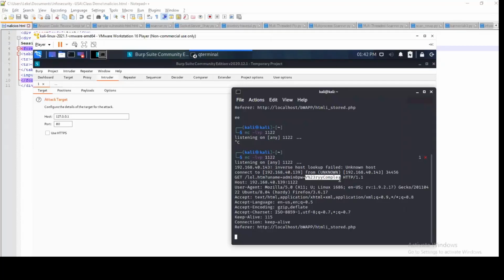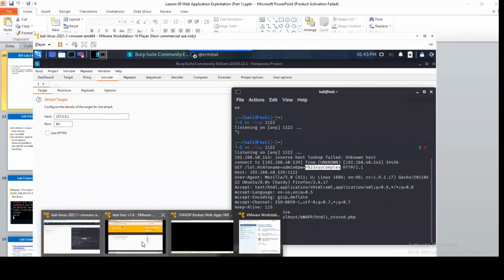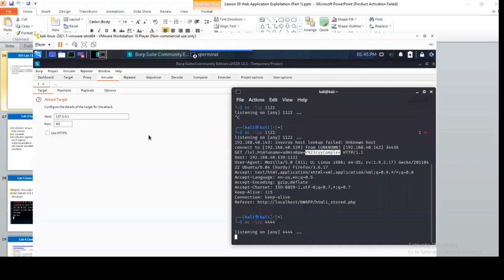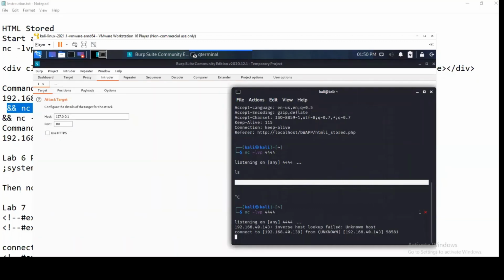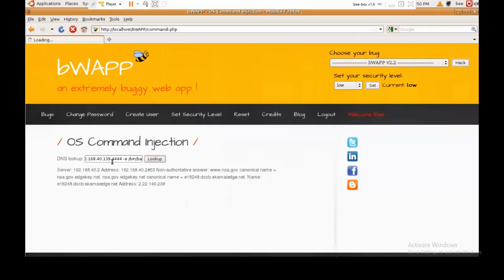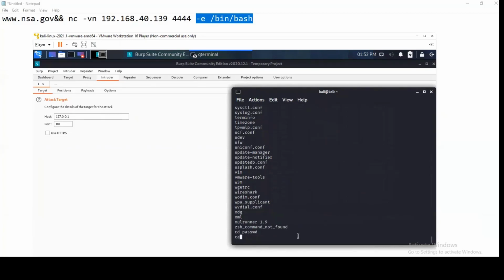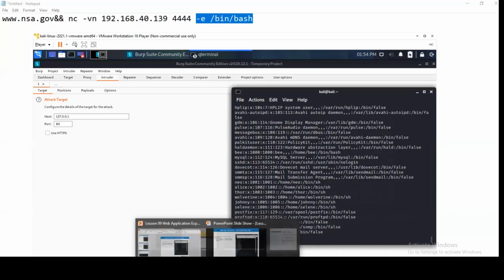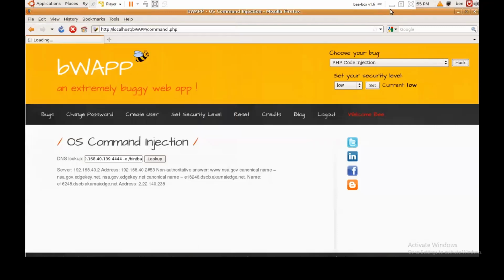Web App Exploitation Basics - Command Injection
Command injection is a type of attack that allows an attacker to execute arbitrary commands on a vulnerable system. In this video, we'll discuss what command injection is, how it works, and how to protect against it. We'll also look at some real-world examples of command injection attacks and how they can be used to gain access to sensitive data.